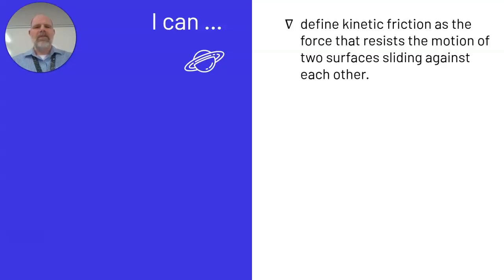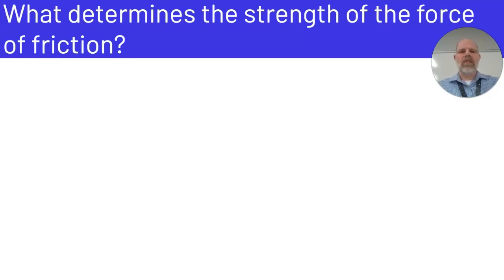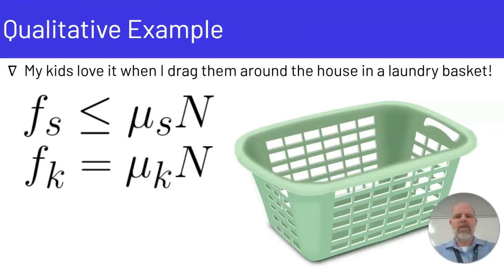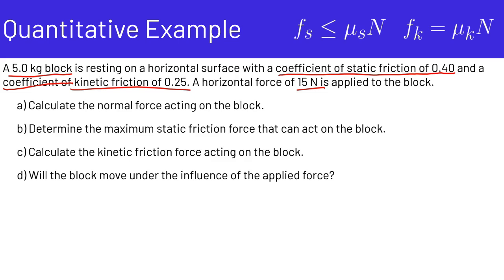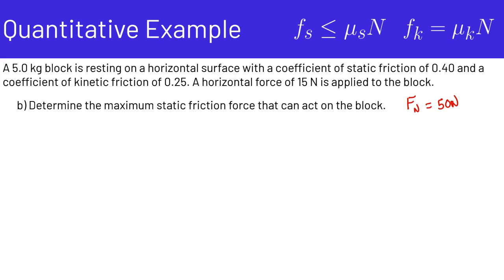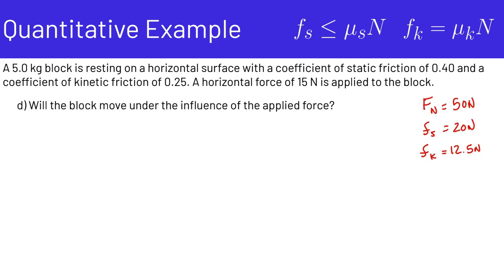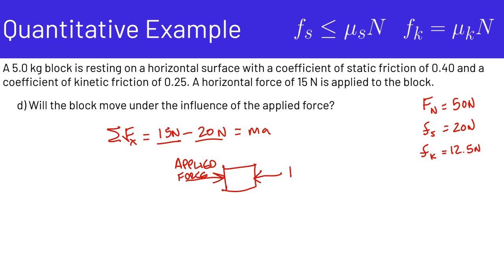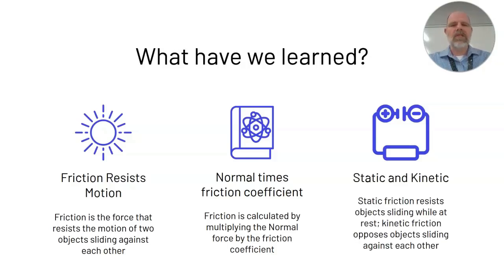Introduction to Friction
Mr. Voss' AP Physics 1 class. This is the video lesson for Introduction to Friction.